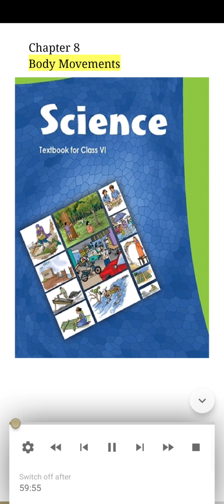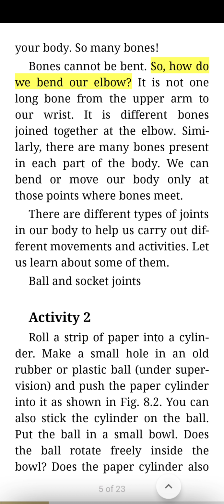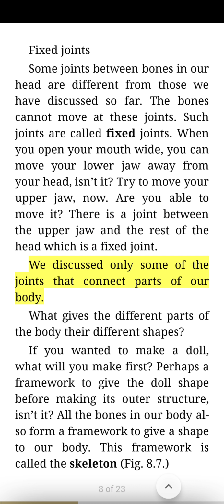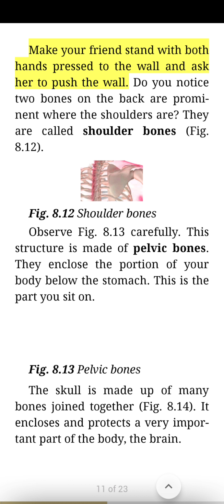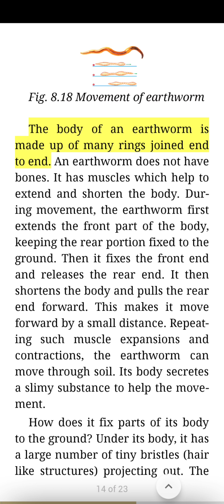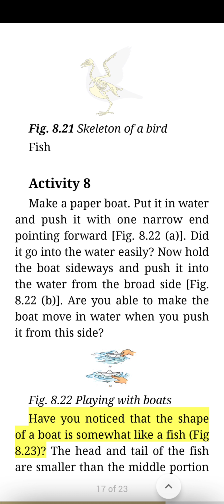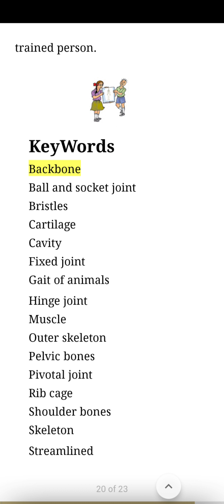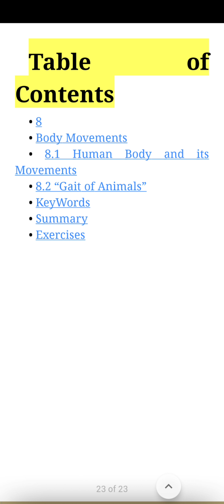Class 6th NCERT Science-Chapter 8 Body Movements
NCERT solutions Class 8th

@Vijay Lakshmi IAS